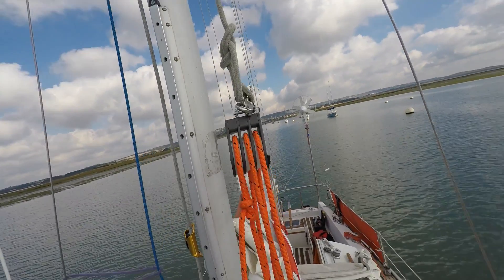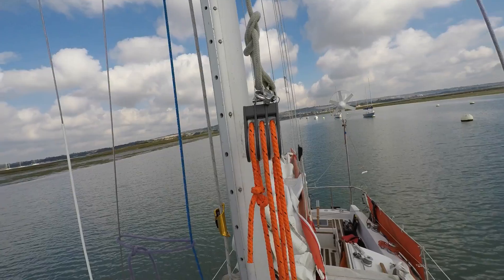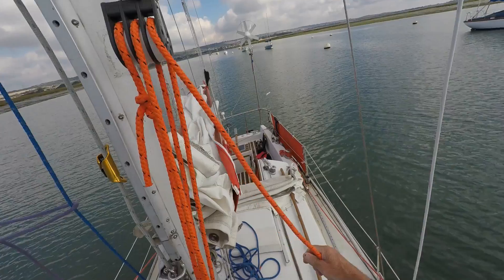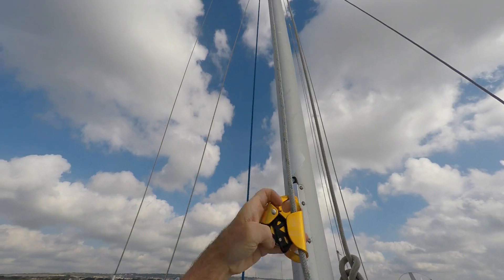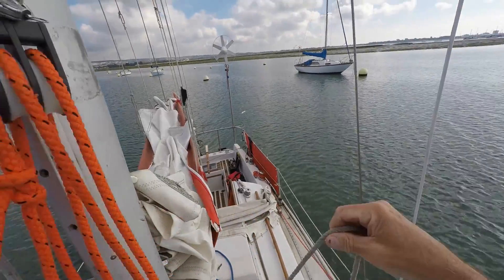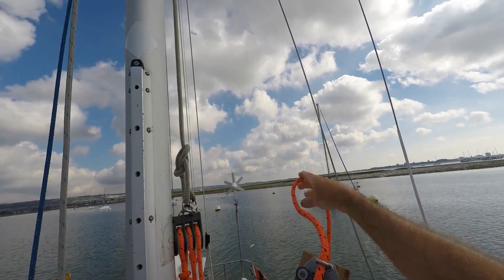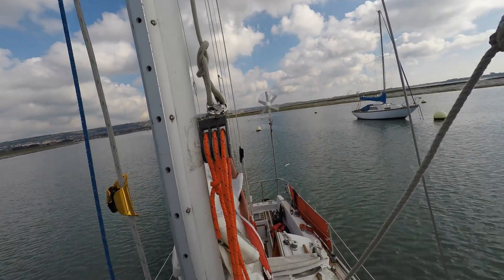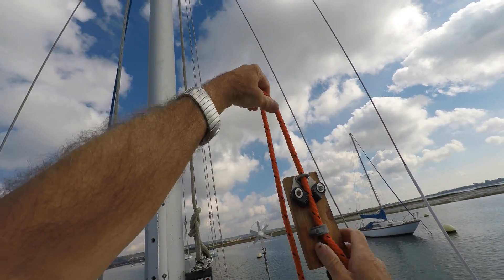Single-handed mast climb system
A pulley system I have developed with a 4:1 purchase that enables me to climb the mast single-handed